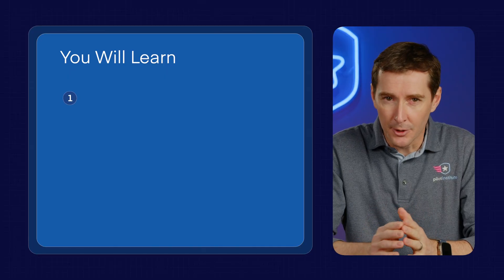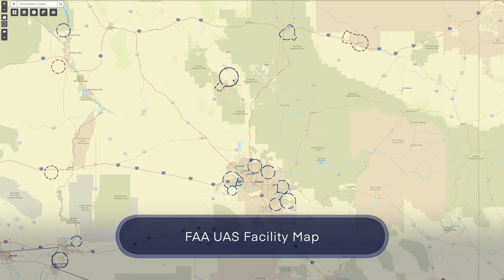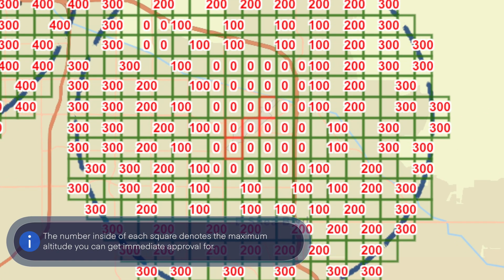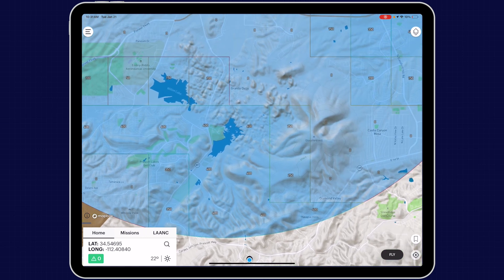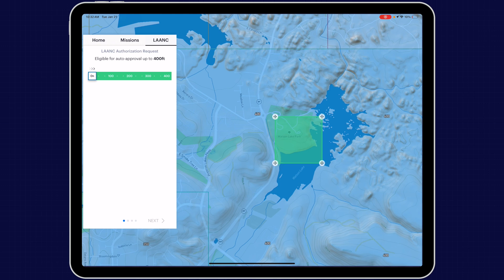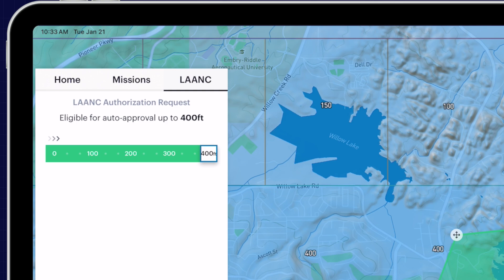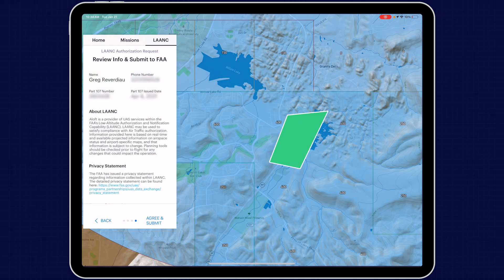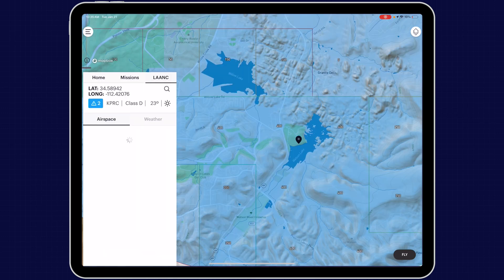How to Get Airspace Approval - LAANC Explained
Learn how to submit a LAANC request to fly near airports.